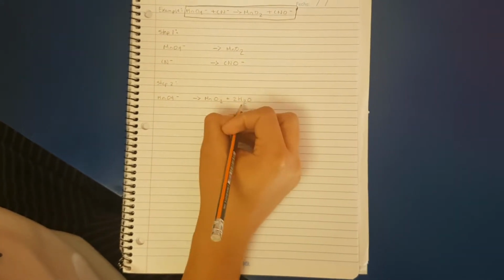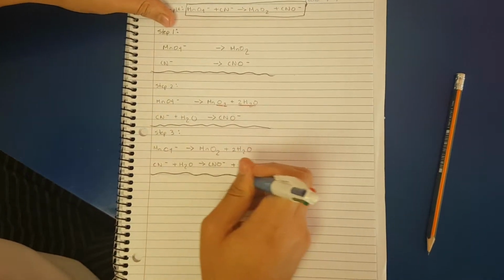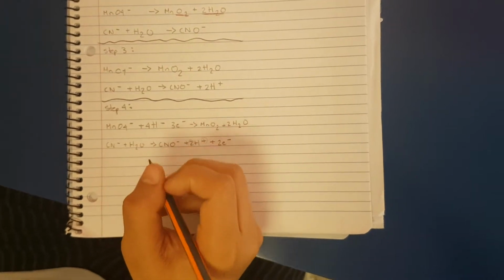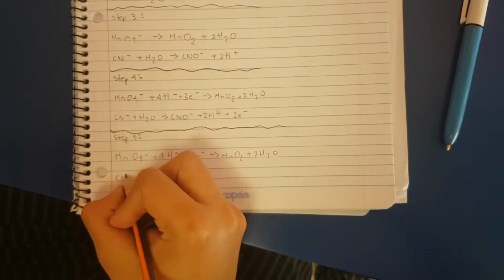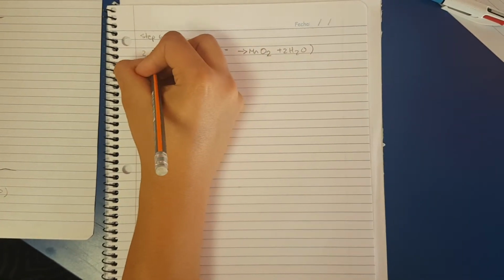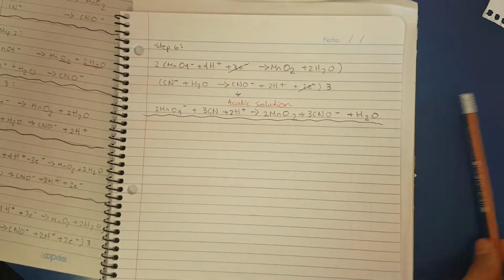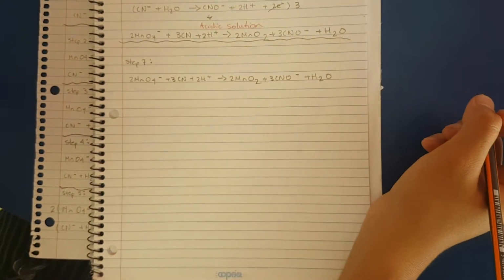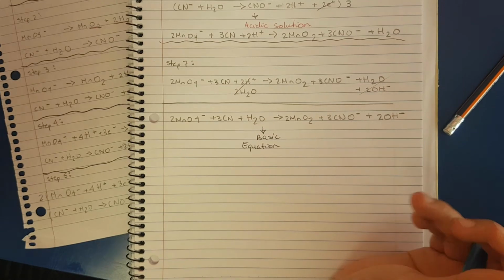Balancing Redox Equations - Acid to Basic Form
Tutorial showing how to operate and work with a redox reaction, and convert from an acid form to a basic form